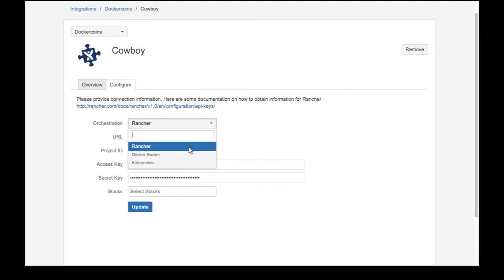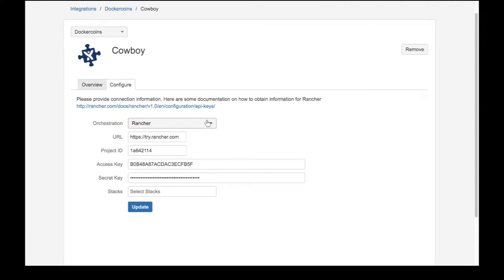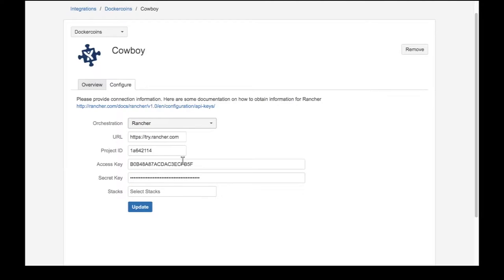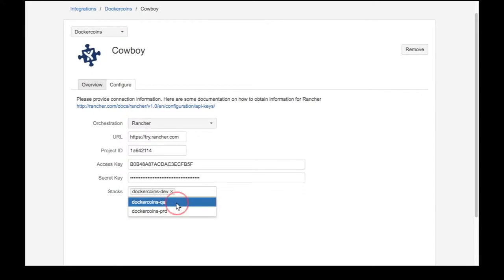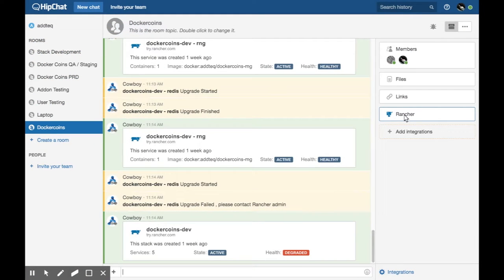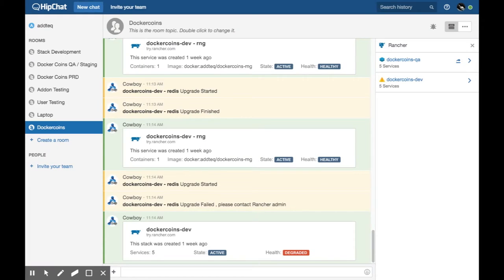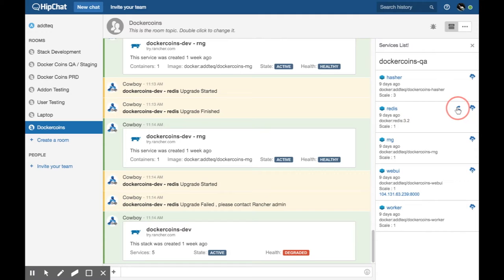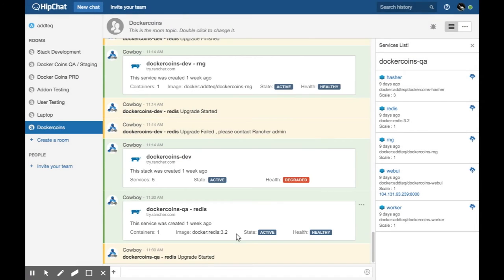Cowboy for HipChat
Our new add-on for HipChat Connect! Cowboy is an add-on that connects with a Docker orchestration tool of your choice and displays information about the stacks and services directly in a designated HipChat room.